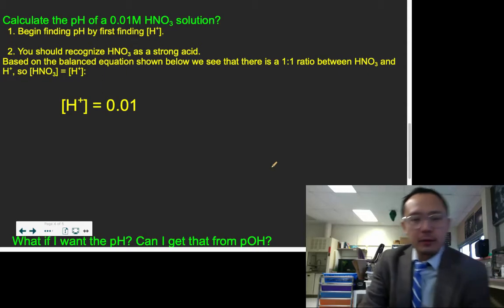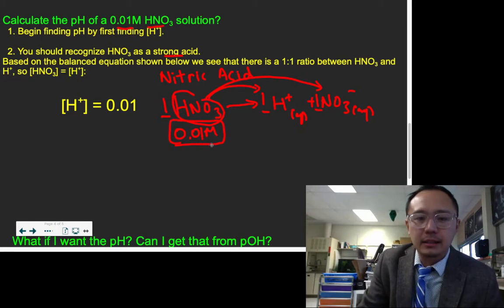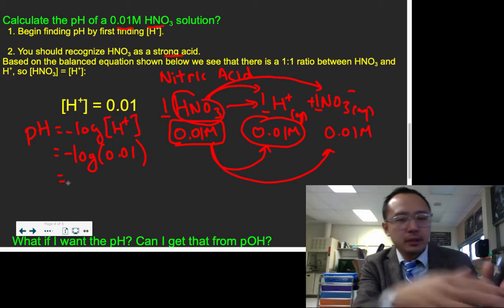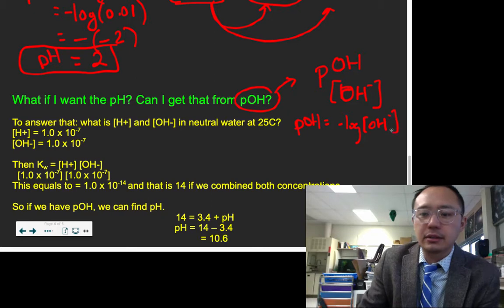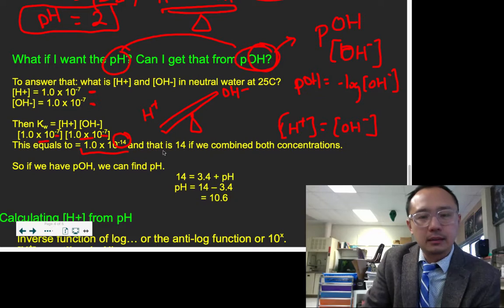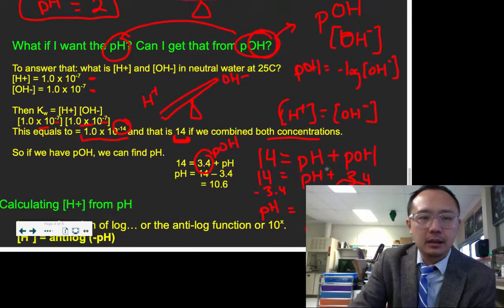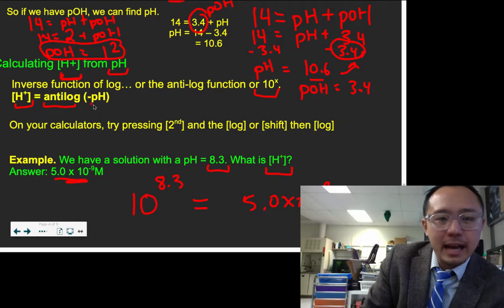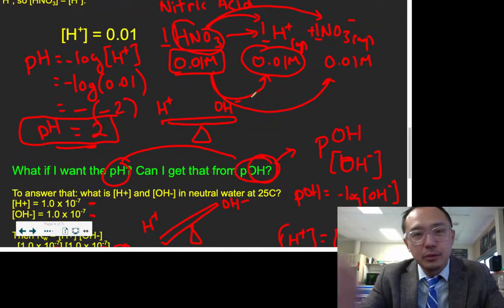Project 2.8 | Acids and bases: Calculating pH and pOH and back to [H+]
Calculating pH and pOH and also going backwards to the ion concentrations with inverse log function.